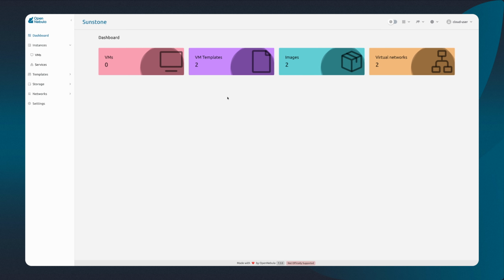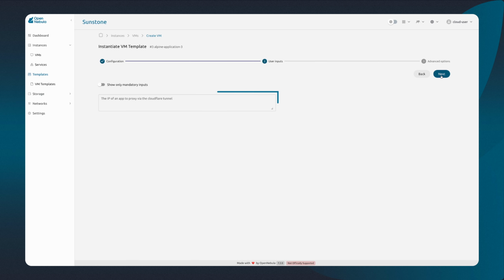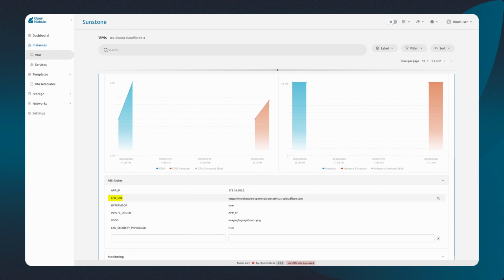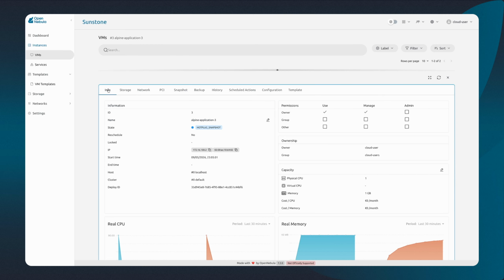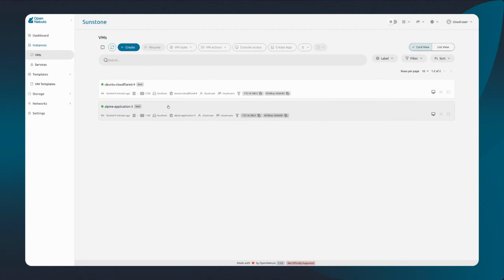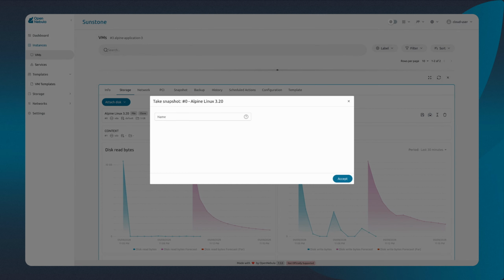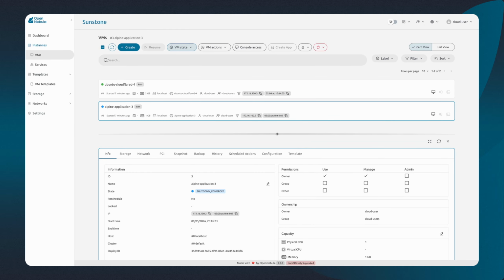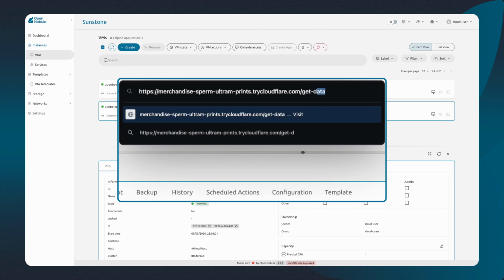OpenNebula Certified Practitioner | Module 6 Lab: Deploying Virtual Machines & Managing Snapshots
In this lab, you'll deploy virtual machines from templates, verify application connectivity, and learn how to protect and recover workloads using both virtual machine and disk snapshots. You'll also practice restoring snapshots to return applications and data to a known state.

Ready to become an OpenNebula Practitioner?